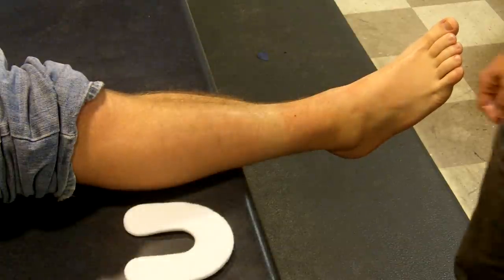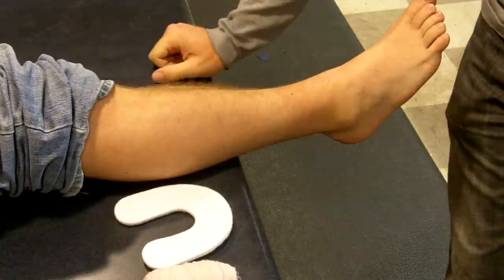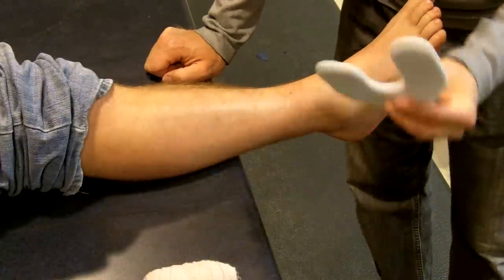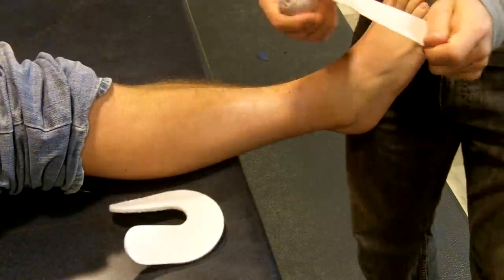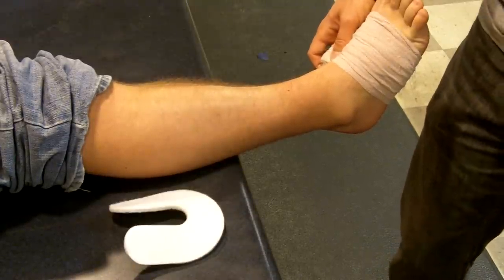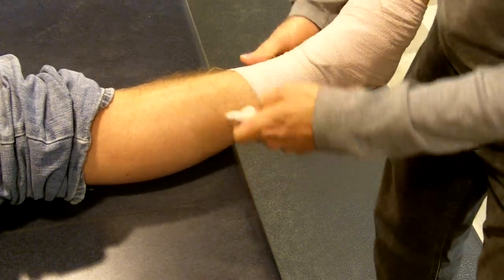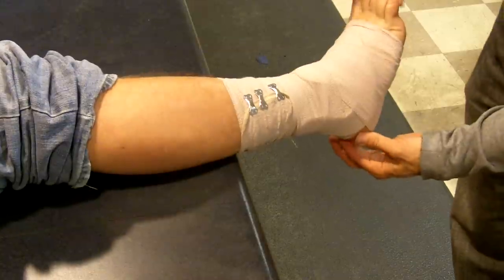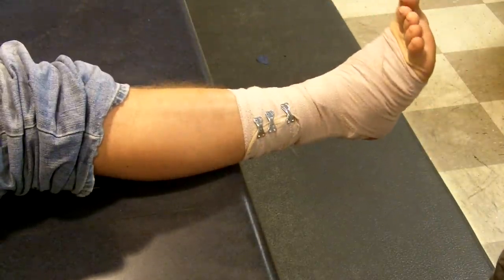BU Horse Shoe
Bethel University Athletic Training

Horse Shoe